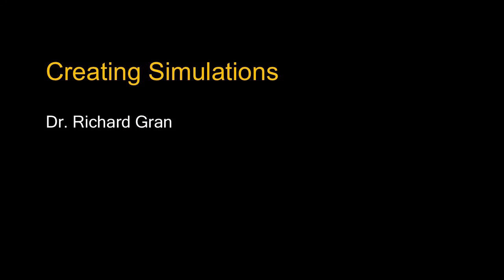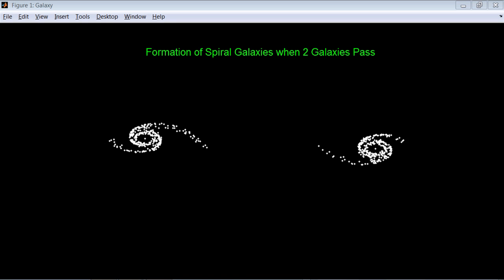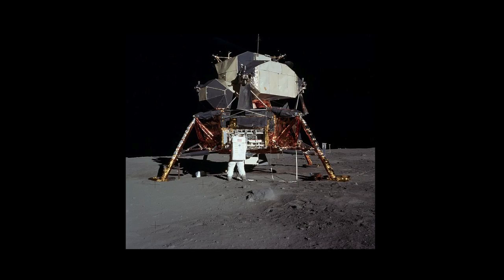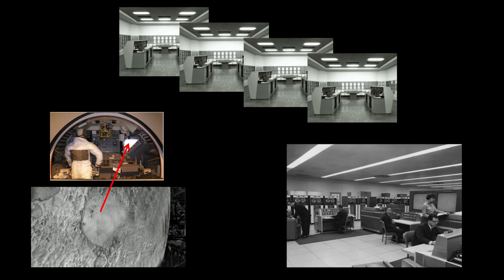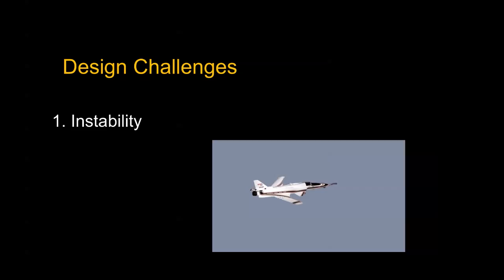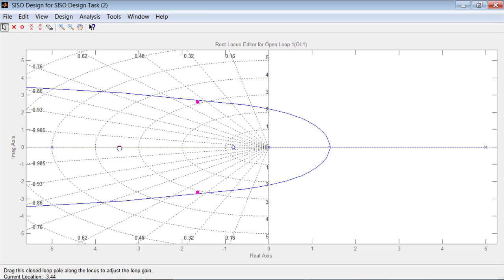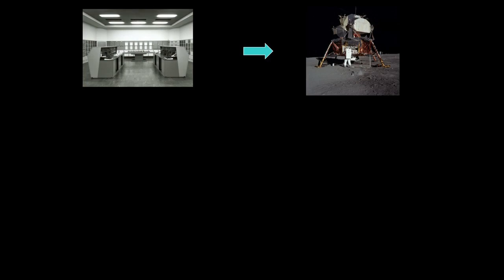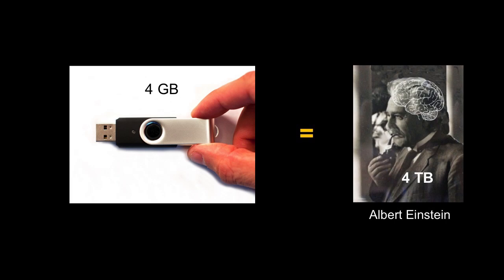What is Simulation?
Learn how simulations answer questions, featuring Dr. Richard Gran, director (ret.), Advanced Concepts, Grumman, and member of the Apollo Lunar Module Digital Autopilot design team.